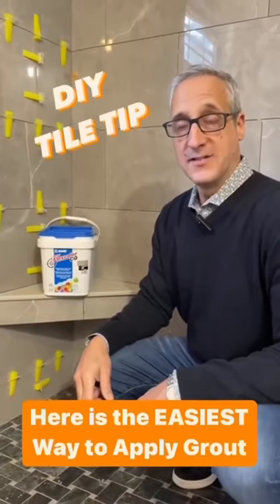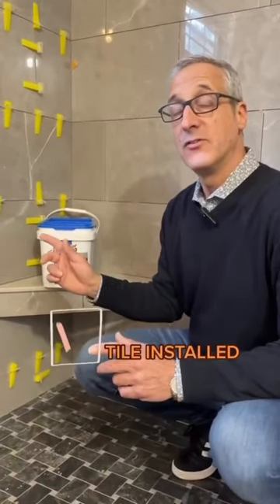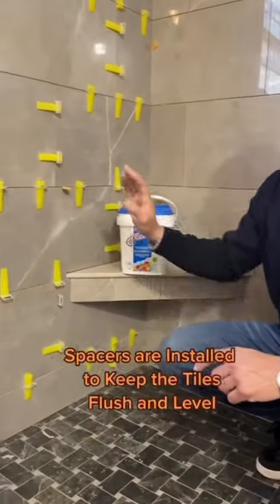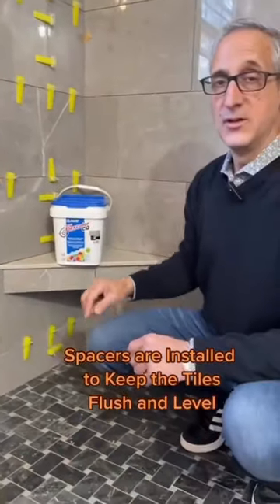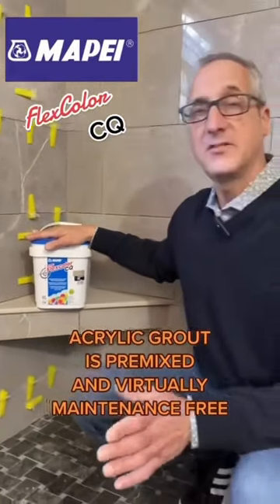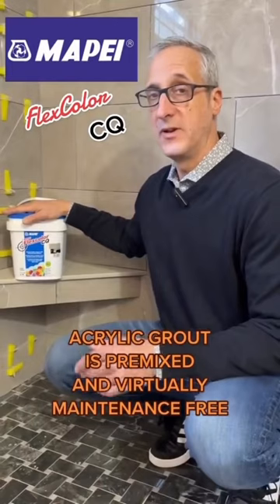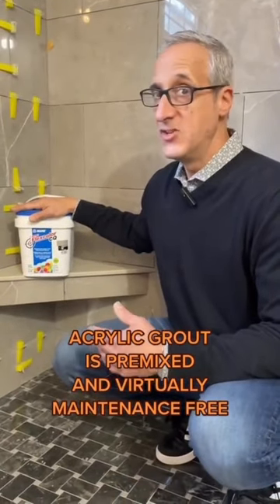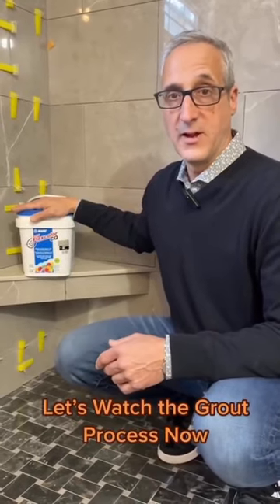Easiest Way to Install Grout.🙌diy